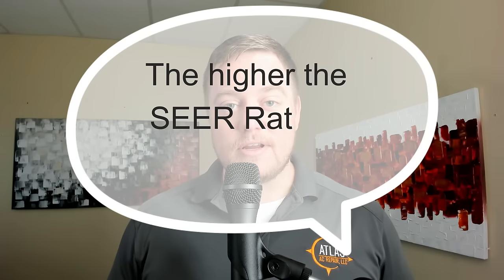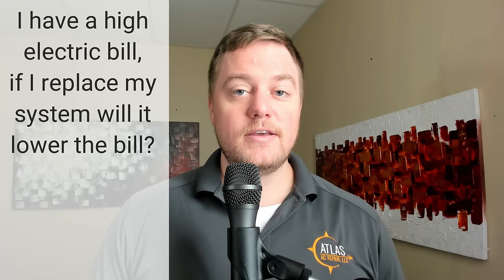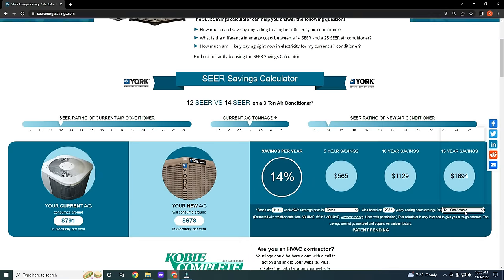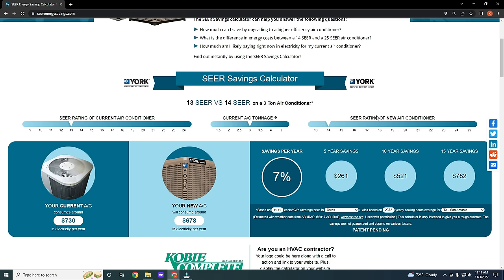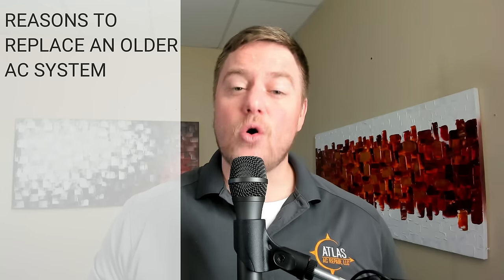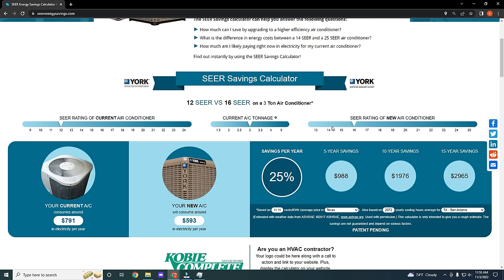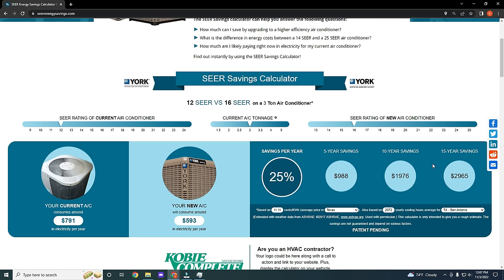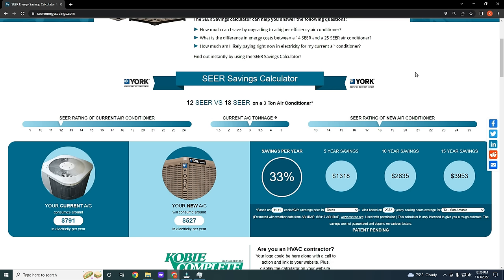BEFORE YOU BUY, Seer Rating, homeowners biggest mistake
There is a lot of confusing information about seer rating and how much it saves you. A higher seer rating on an air conditioner might not save you as much as you think. In this video, I'll explain the actual savings you can expect to get.

Before you buy, find out the ends and outs of HVAC systems.

Regulated by The Texas Department of Licensing and Regulation, 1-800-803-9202